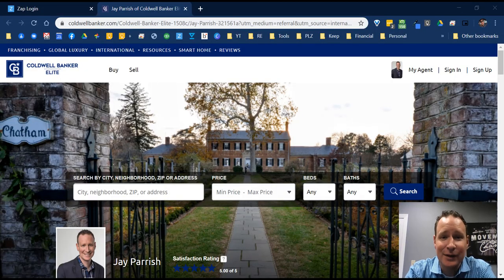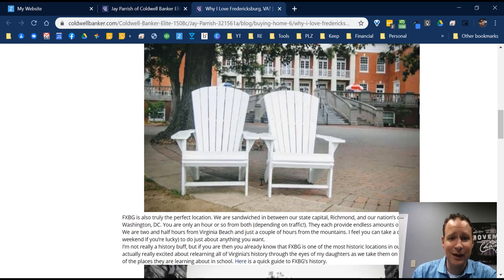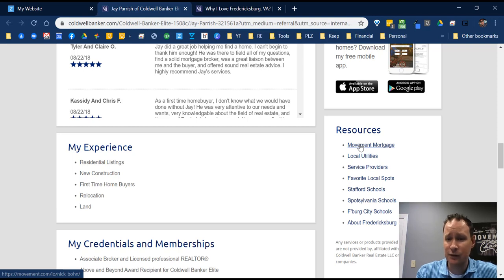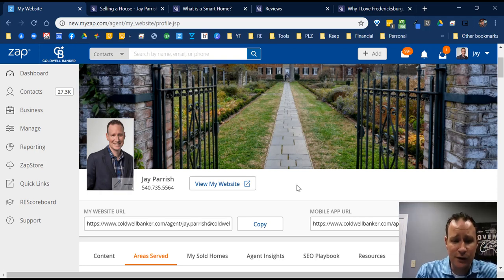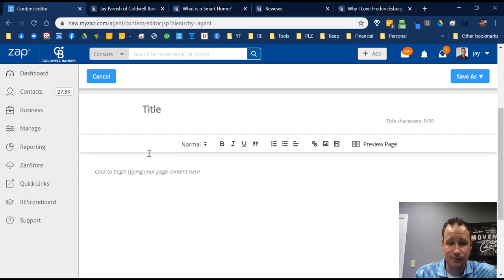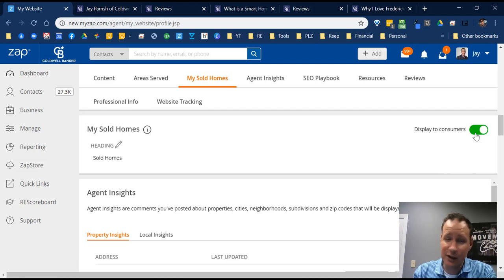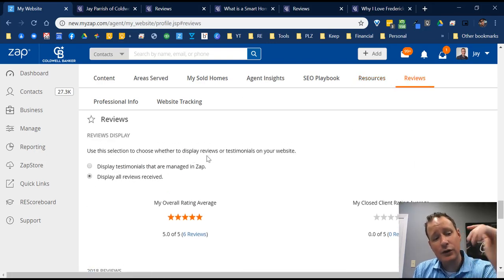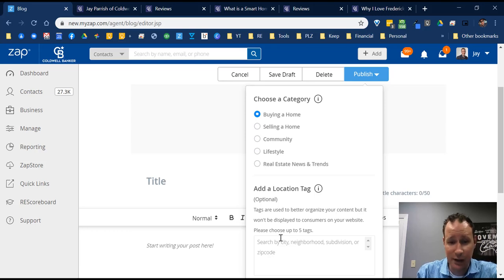A Complete Zap Website Tutorial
This video will take you through how to get your entire Zap website up and running in under one hour.